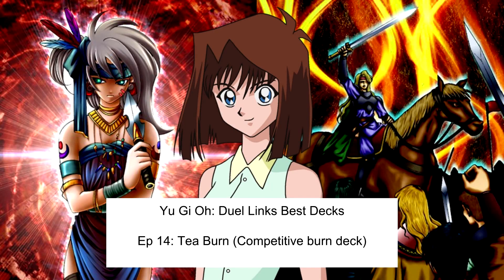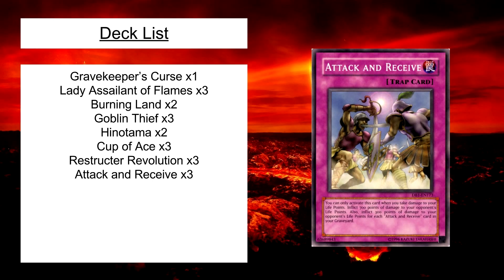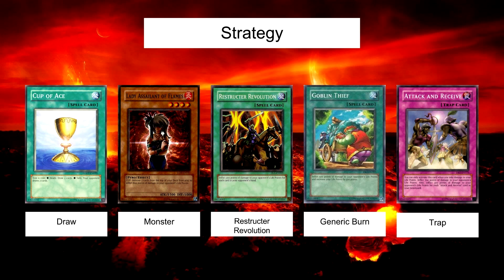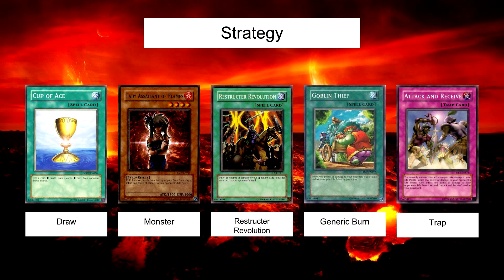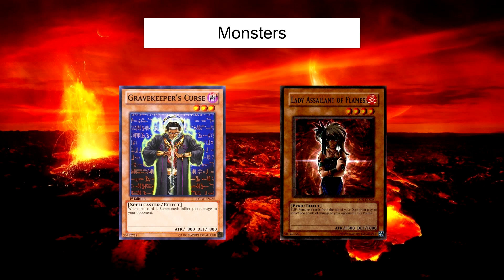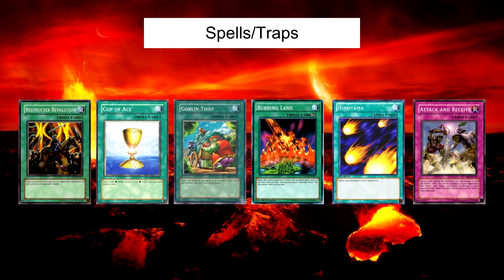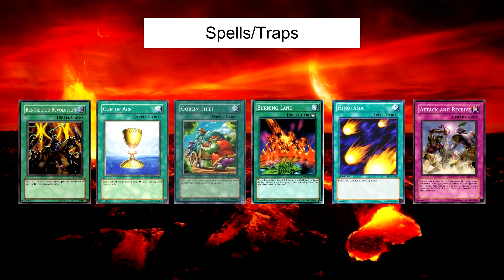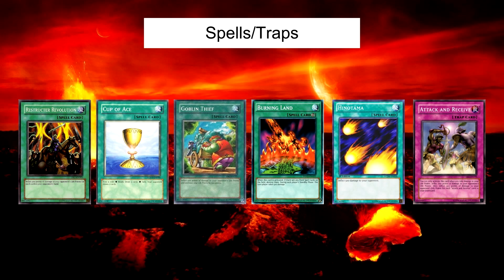Duel Links Best Decks Ep 14: Tea Burn (Competitive burn deck)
Sup guys and gals, this video is a basic guide on how to build the fast burn deck "Tea Burn". This is by far the fastest deck in the game where most duels are decided before turn 3!

Gravekeeper’s Curse x1
Lady Assailant of Flames x3
Burning Land x2
Goblin Thief x3
Hinotama x2
Cup of Ace x3
Restructer Revolution x3
Attack and Receive x3